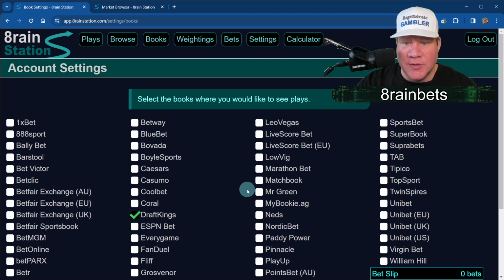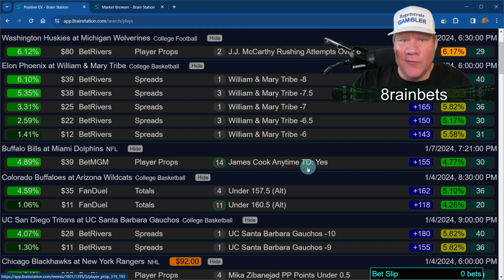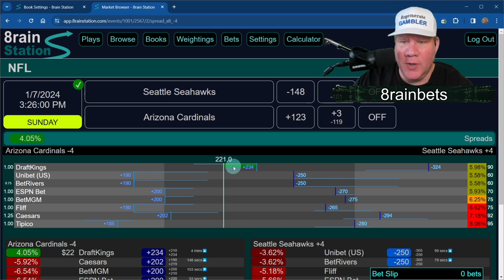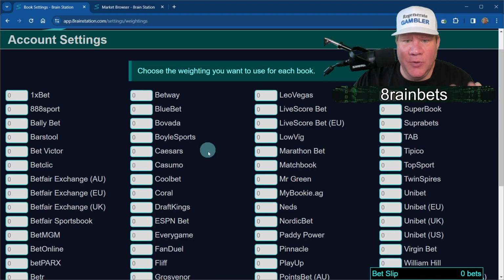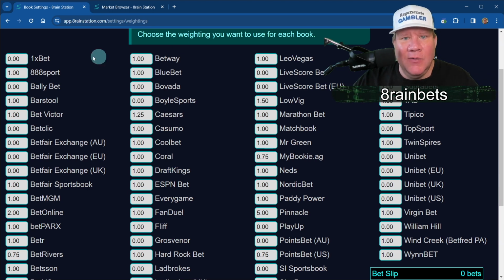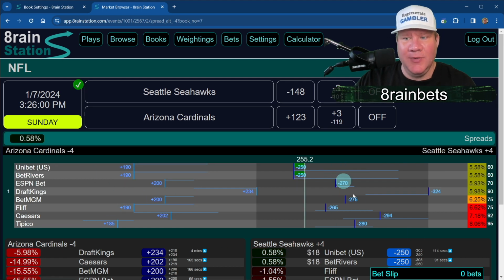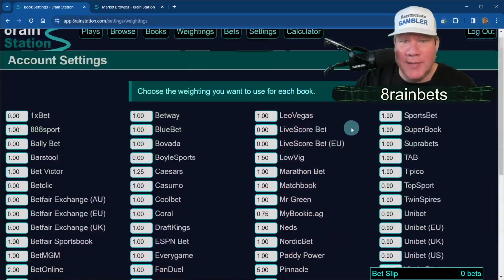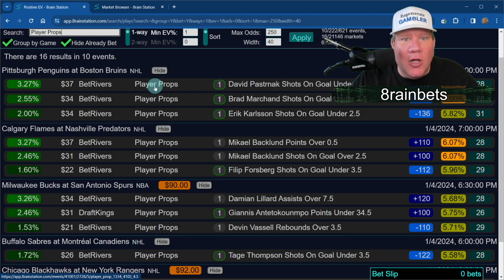Setting Sportsbooks and Sharpness Weightings in 8rain Station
Your sportsbook selections and sharpness weightings are the foundation of every analysis in 8rain Station®. This video walks through exactly how to set them up — which books to select, how to weight them, and why these decisions matter for accurate no-vig odds calculations and positive EV analysis.